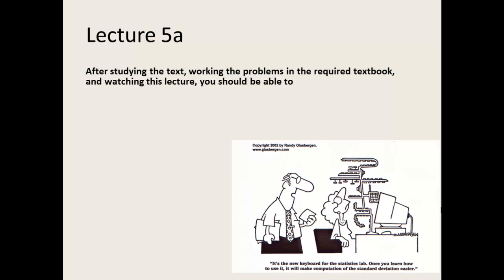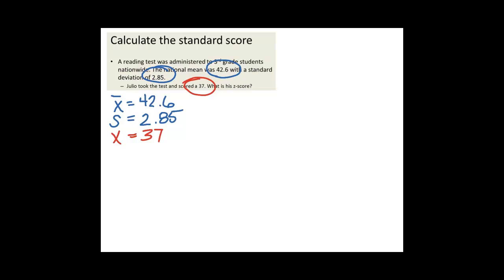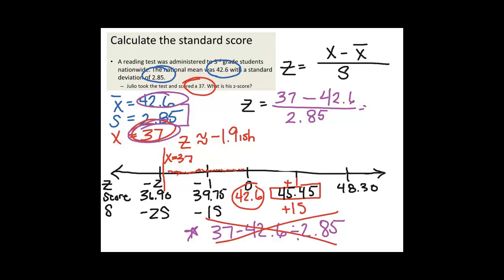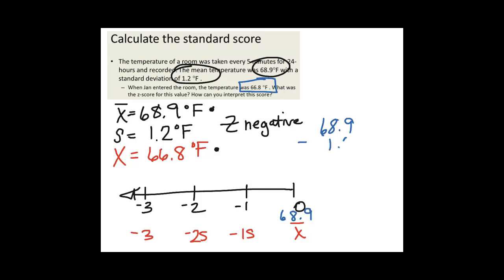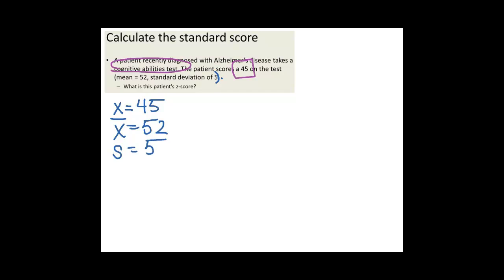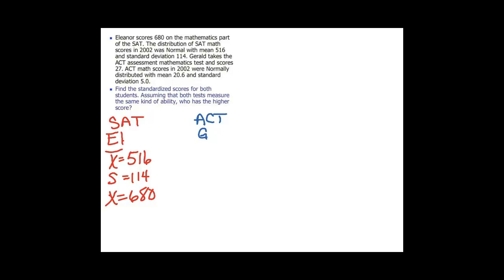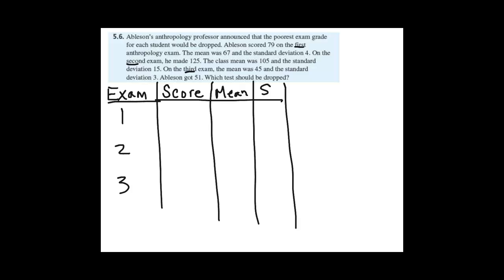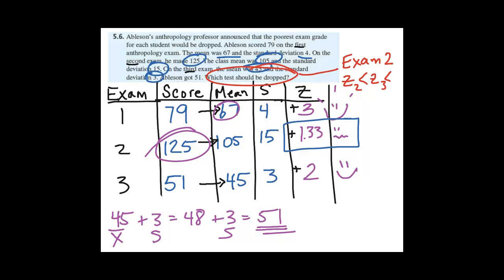RSEM5100: Lecture 5a